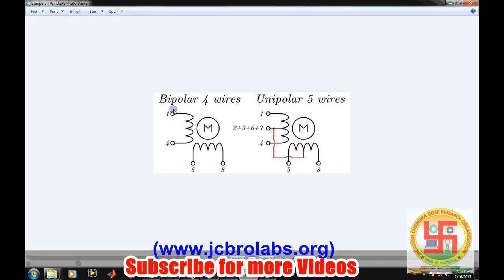Lesson 14: Stepper Motor Interfacing to 8051 Microcontroller in Embedded C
In this lesson we have taught about basics of stepper motor, their types and sequences in order to run stepper motor. We also have taught about interfacing of stepper motor to 8051 microcontroller using Embedded C.